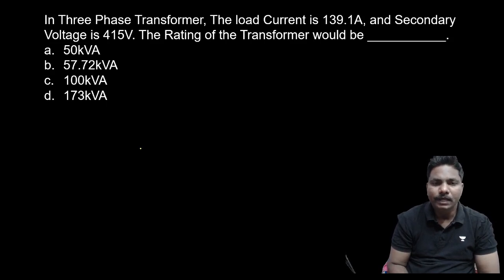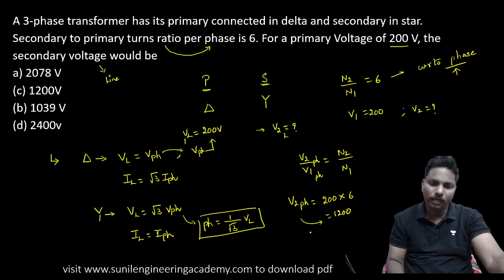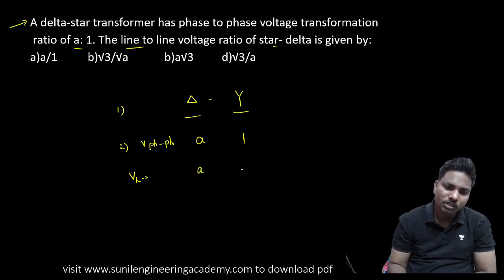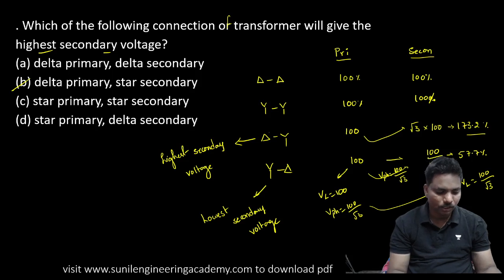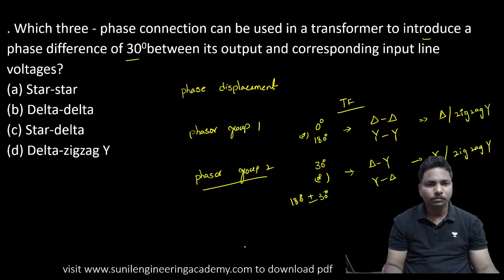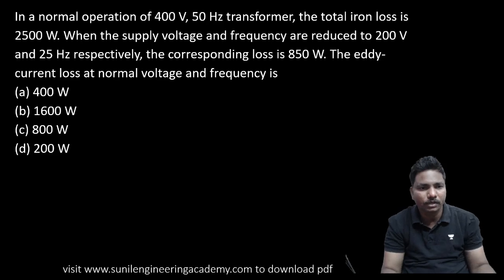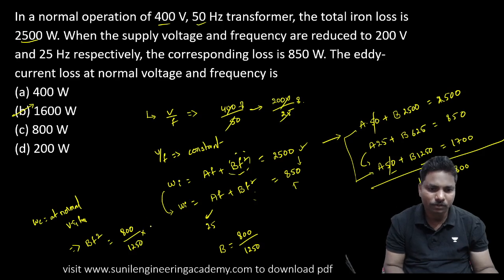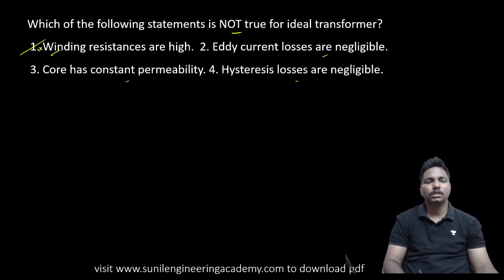RRB JE 2024 CBT 2 ELECTRICAL CLASSES/SSC JE- ELECTRICAL MACHINES -TRANSFORMERS MCQ -10 By Suneel sir